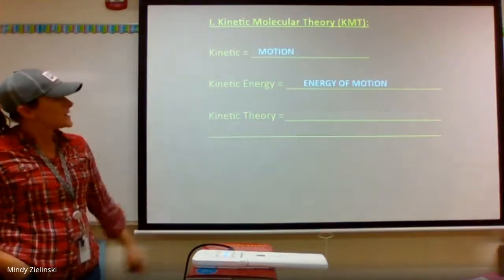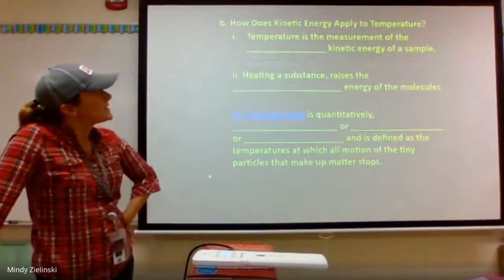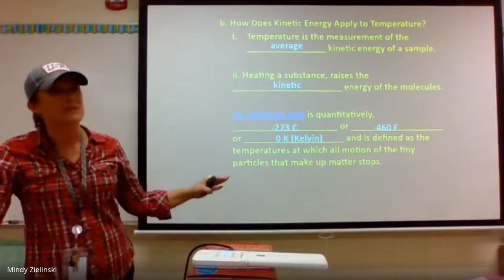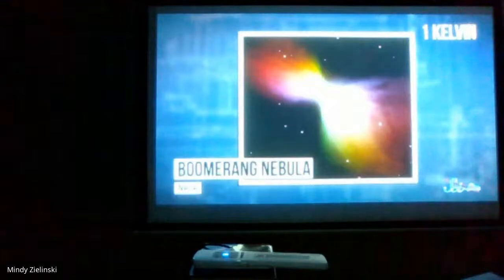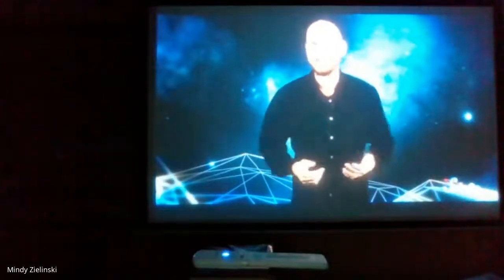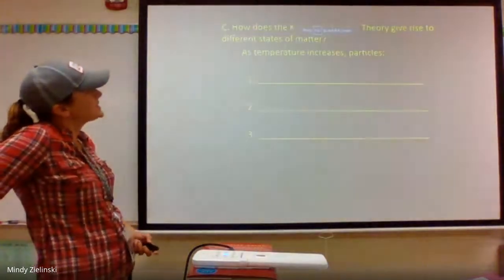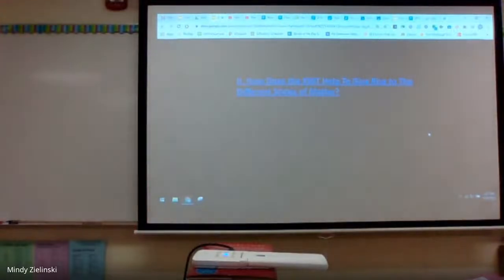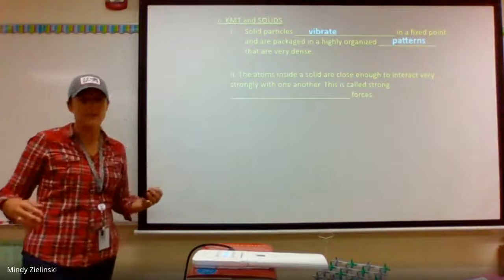KMT and States of Matter